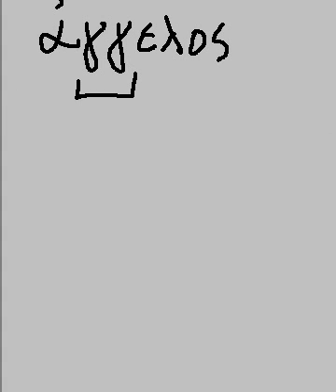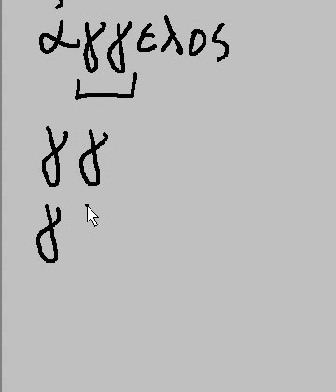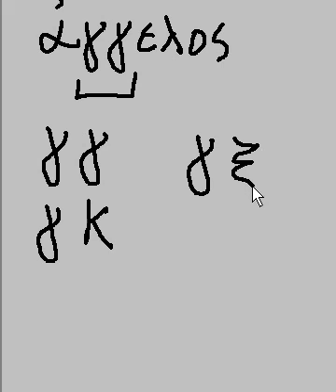Classical Greek - The Gamma Nasal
Gamma when coupled with 4 other characters will change its sound to that of an 'ng'